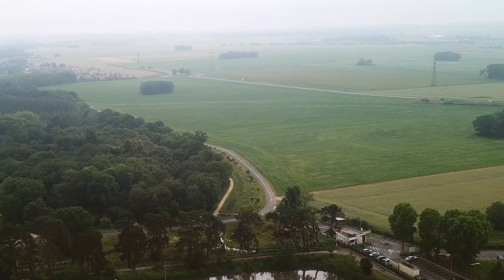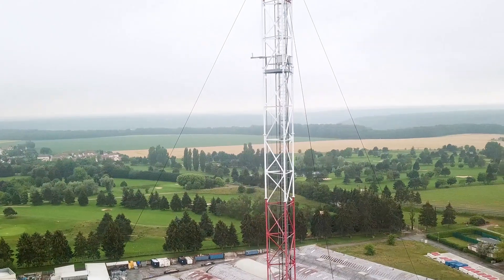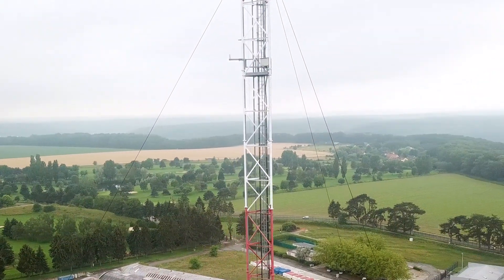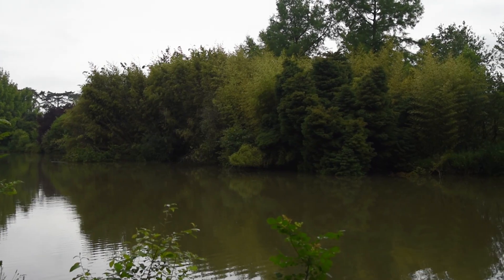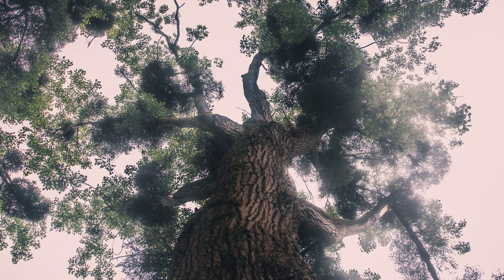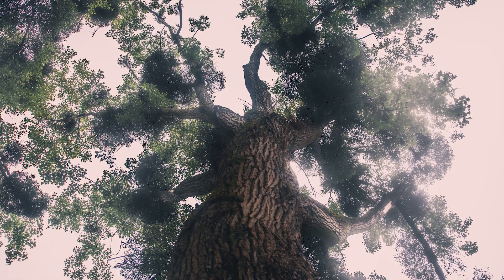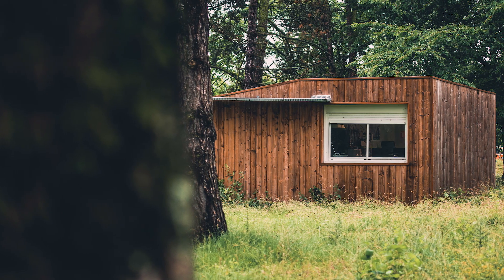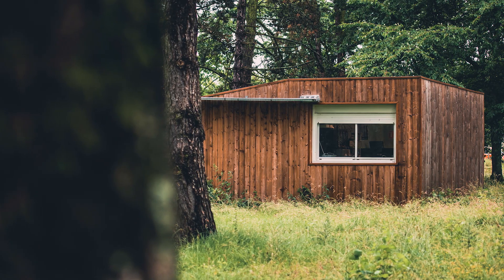ICOScapes | Saclay (France) | Greenhouse gas observations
ICOS and Konsta Punkka (@kpunkka) sharing awareness on climate change through photographs at Saclay greenhouse gas measurement station in France.

ICOS is a European research infrastructure providing open & standardised greenhouse gas data to prevent climate change. Over 130 ICOS stations across Europe are constantly measuring greenhouse gases in the air, land and the ocean.